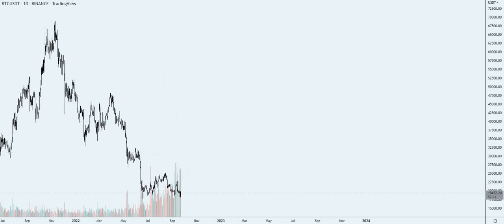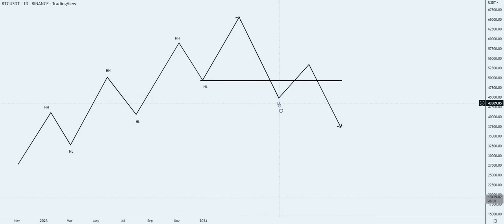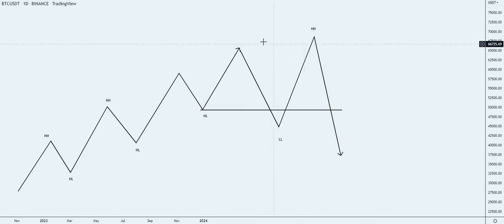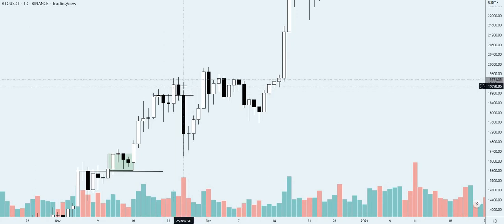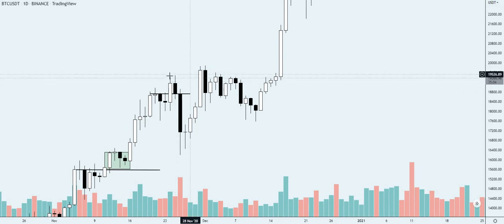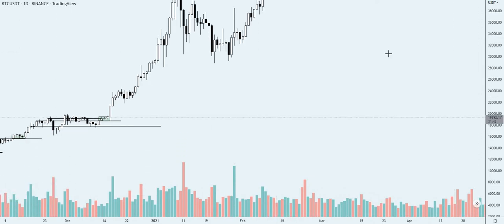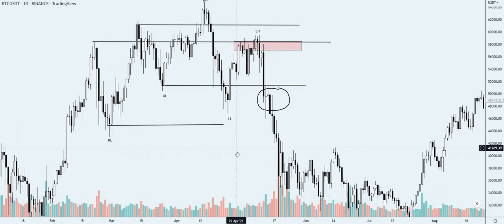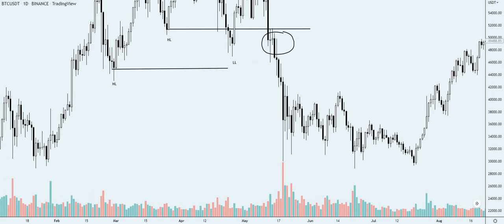Trade Crypto with MARKET STRUCTURE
TODAY'S VIDEO: In this educational video I explain in detail what market structure is and why it is so critical in monitoring a trend and potential reversal or temporary reversal. I'll discuss breaks in market structure and a few set of clear rules to follow to make sure you don't get caught in false breakouts OR to take advantage of this system on the next opportunity.

Thanks for joining, I am Crypto Vatsik and I trade cryptocurrency and provide frequent technical analysis videos on various digital assets. I use a wide range of tools and theories that I've become proficient at over the past 6 years trading these markets. Having the tools is one thing, but there is such a thing as having experience in these markets and I can show you my previous mistakes and successes with the aim of achieving your goals sooner and with less hardship than mine did.

I provide technical analysis on Altcoins and Bitcoin to show you how to identify major opportunities when they are not obvious, identify market structure and breaks in them, identify and play different trends that seem impossible to catch, short-term setups that happen rapidly and of course long-term strategies if you are looking to invest in something.

I enjoy drawing out my thoughts on a chart while I talk you through it. Sometimes I'm right and sometimes I'm wrong - The key is not to be right all of the time, it is to win big when you are right and lose small when you are wrong. Half the battle is KNOWING when you are wrong and having a plan of action. A clear Plan A & B with definitive invalidation levels that you hold yourself accountable to is the key to being a successful trader and dare I say, in life! Doing the same thing over and over with no result and the expectation of a different outcome is the definition of insanity.

Anyways, please enjoy my thoughtful and in-depth analysis' and ideas on how to get involved in the crypto market or certain projects you may be interested in. I have a variety of experience in this field as it is my passion and I will continue building this channel for you, for FREE.

Do you feel like you always JUST missed a move? Same. That's fine, everyone does, let me teach you to see what I see. I give insight into why something may have already happened in the past, what is currently happening and what to expect on the next move based on what the CHART is telling us. I also look at overall market reviews that hint to us the relationships between not just assets, but bitcoin dominance/open interest charts and other various tools that tell a story if you can read it.

The trick is to not try and catch every move or have a 100% strike rate, but to identify what the next probable direction in price is by having strong conviction and being able to say the "likely scenario is this" because you've objectively reasoned with yourself, your analysis, your risk management and executed a strategy that favours your position.

Please join me in this journey because you are NOT late to the party, like I said, it doesn't matter if you feel you 'missed the train' or previous opportunities - what matters is what you do now and how you do it.

V